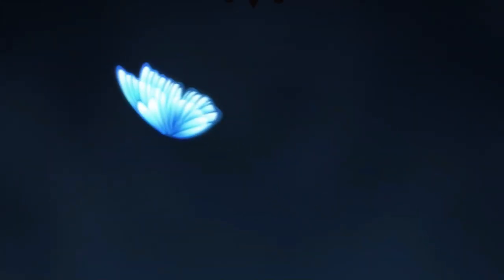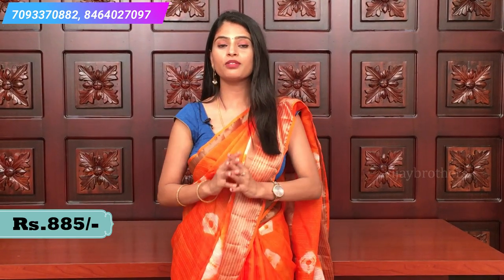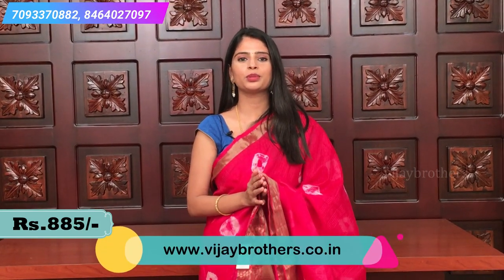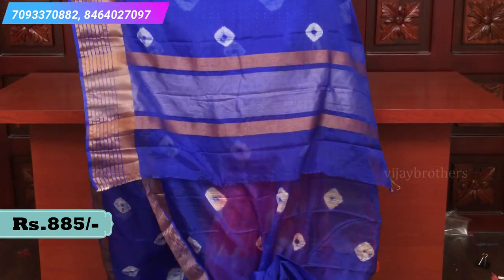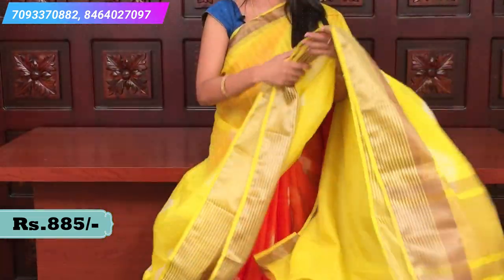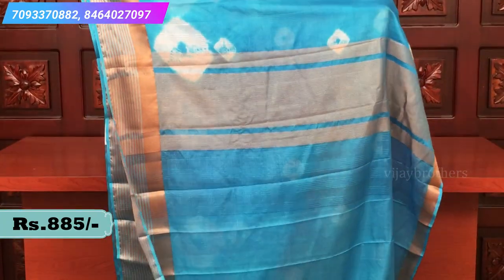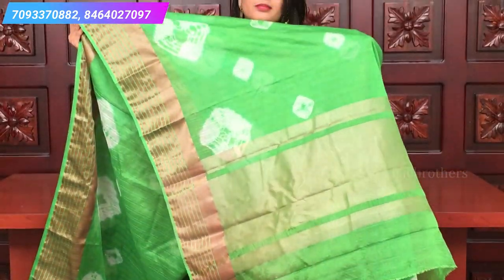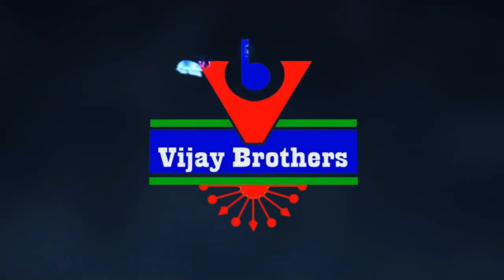Tussar Silk With Bandini Printed| Vijay Brothers Sarees Showroom | 70933 70882, 84640 27097